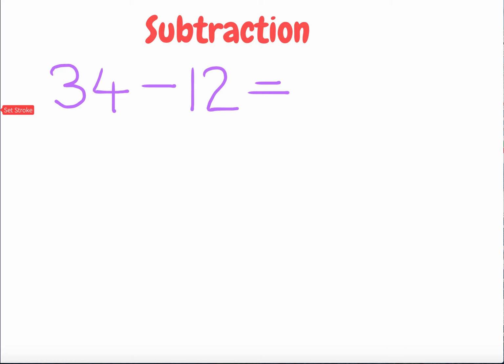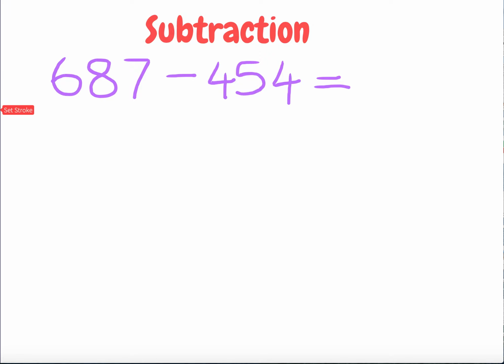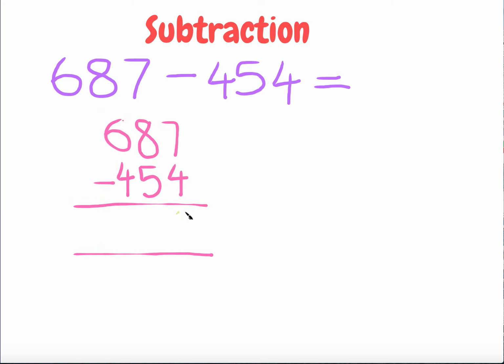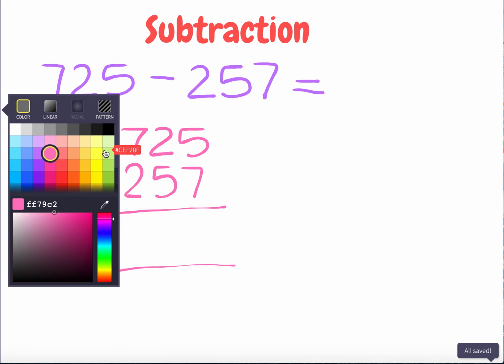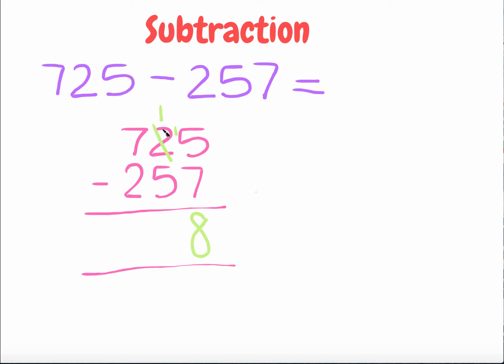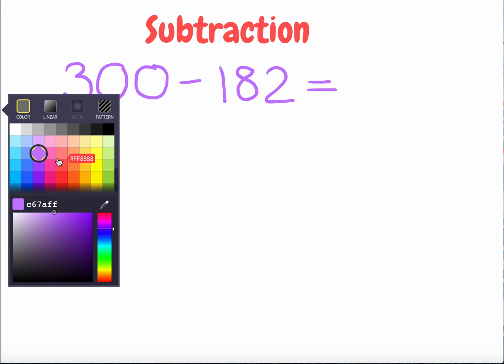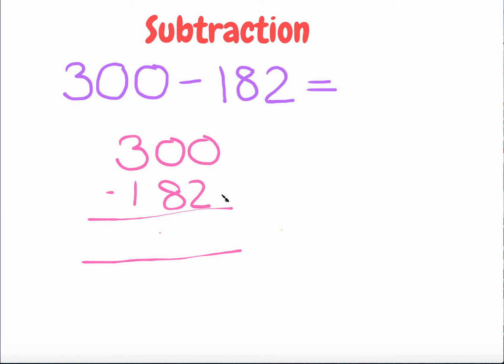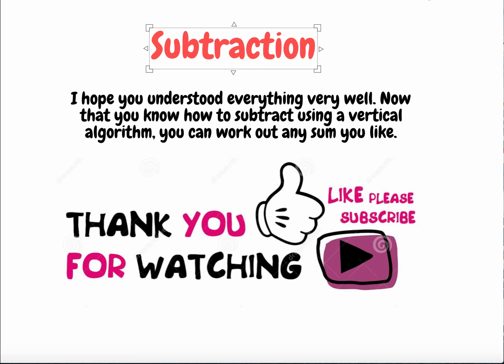How to do easy subtraction for beginners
Do you want to subtract numbers like a pro? This is the best video for you! By the end of the video, you will be great at subtraction. This is the easiest strategy possible and once you understand it, you will be an expert. If you want to know how to do addition, check out my video on addition.